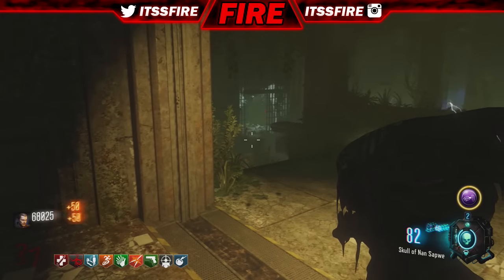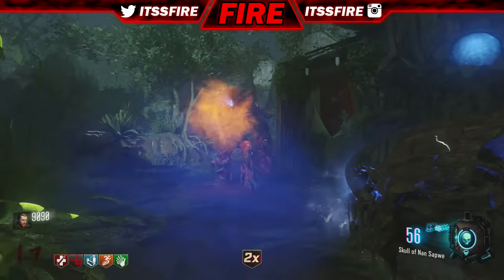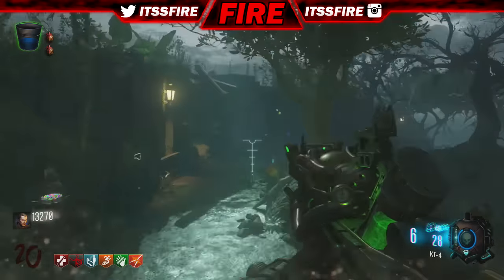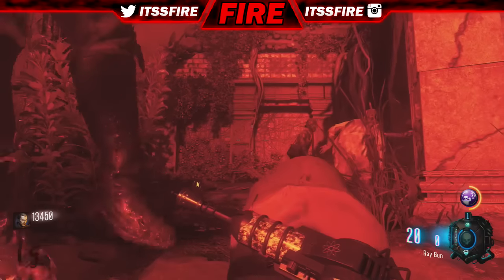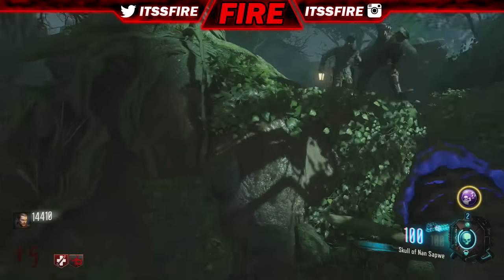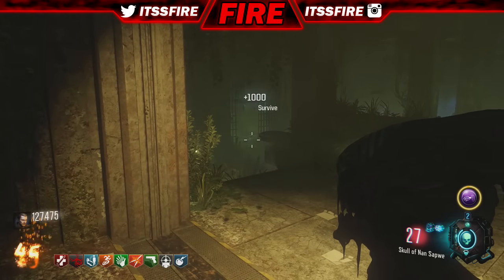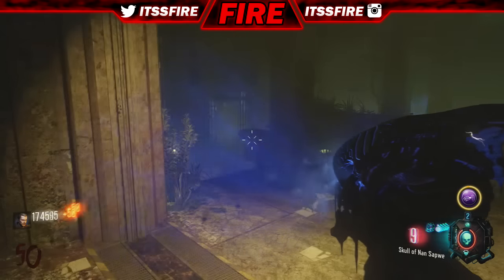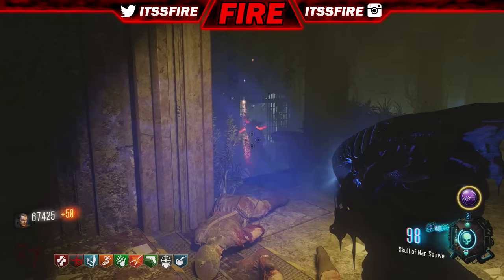UNLIMITED SKULL OF NAN SAPWE!!! "ZETSUBOU NO SHIMA" Black Ops 3 Zombies w/ Jake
Hey everyone & welcome to another zombies video today!  This seems to be a pretty consistent glitch with the DLC maps and if I find one on DLC 3 I will be sure to let you all know!  Clips and Fails episodes will be coming out every Friday and possibly more when summer begins!  I truly appreciate it and have a wonderful day!  Peace!  (:

What I Use To Record:  Elgato Game Capture HD